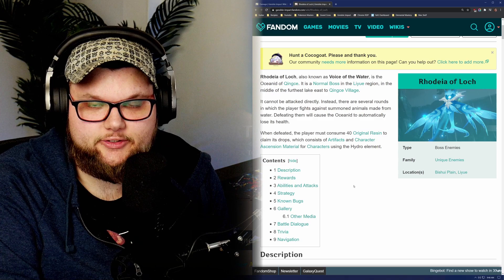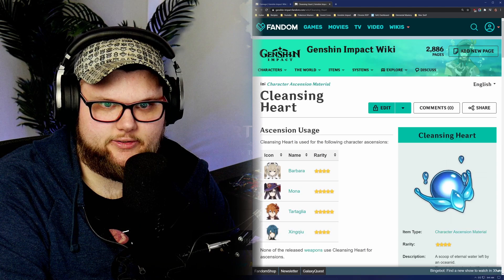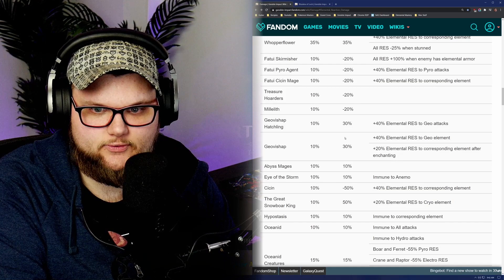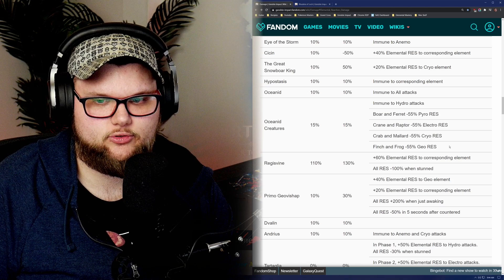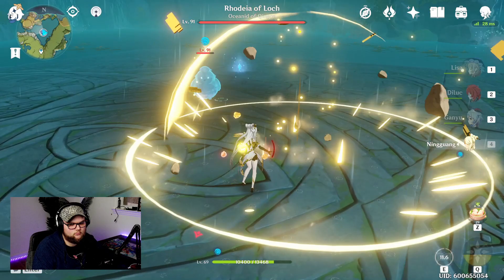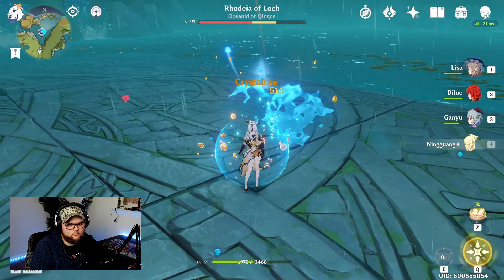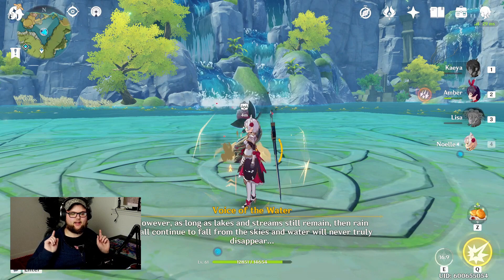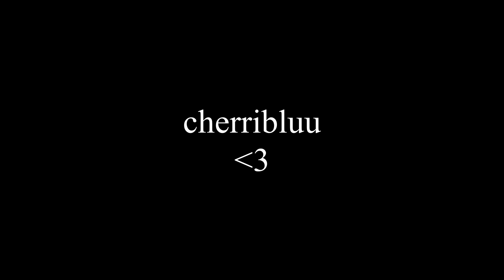An Oceanid Cheat Sheet! | Genshin Impact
Everyone hates the Oceanid .. I do too, but I didn't know that each individual mimic had a weakness!! You can use this to your advantage!

Talking points:
[00:00] Intro
[00:24] What is Oceanaid?
[01:54] TL:DR (The Secret)
[04:50] 5-Star lolz
[07:15] F2P FTW
[10:32] Final Thoughts